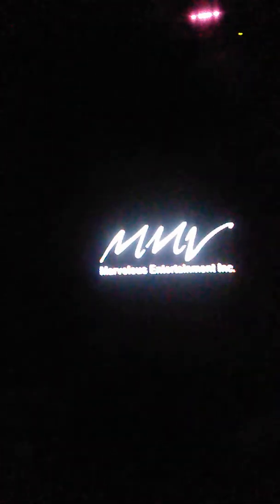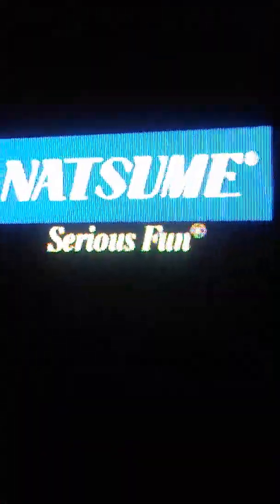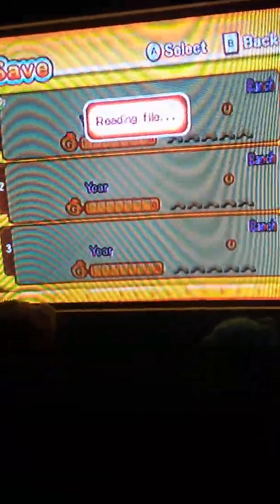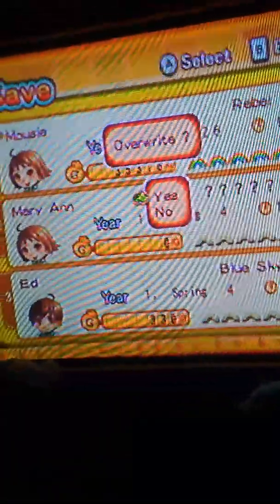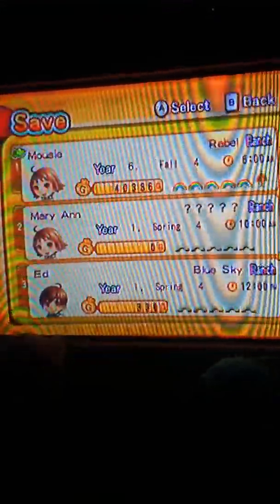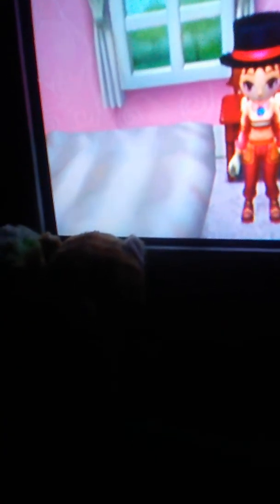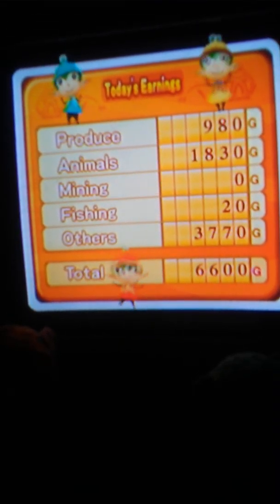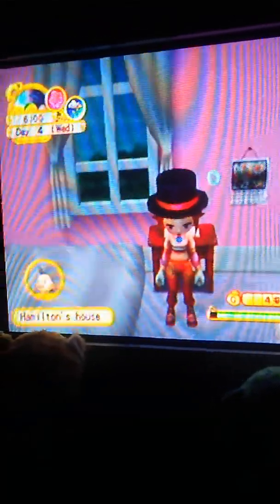Credits for tree of tranquility harvest moon